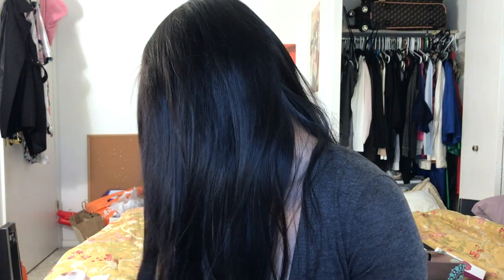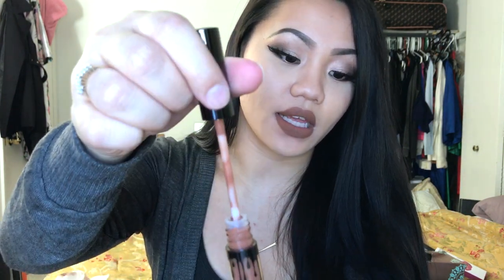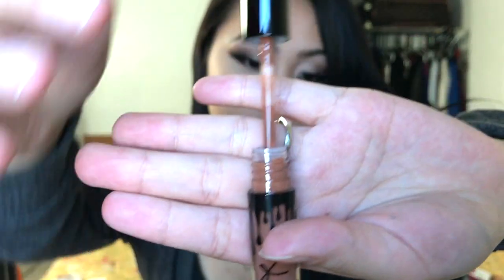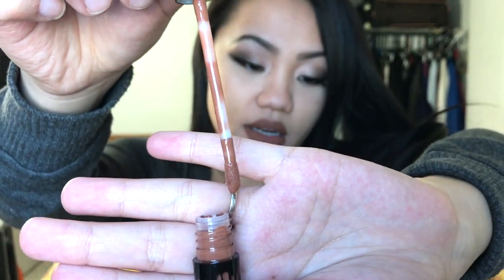Kylie Liquid Lipstick Swatches on Dark Hair & Asian Skin Tone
My quick review and swatches on Kylie Cosmetics Liquid Lipsticks. I find that these lipsticks stay put all day without looking dry and make my lips look a lot fuller than regular liquid lipsticks.

Colors mentioned:
Candy K
Malibo
Dolce K
Moon
Brown Sugar